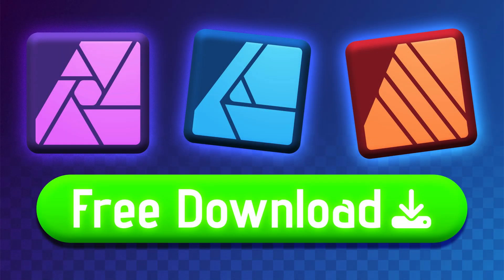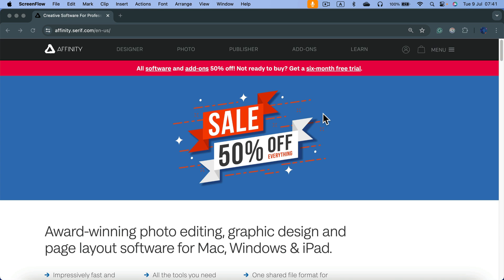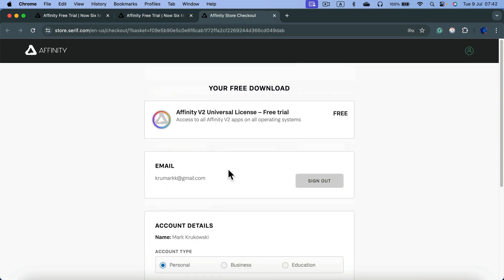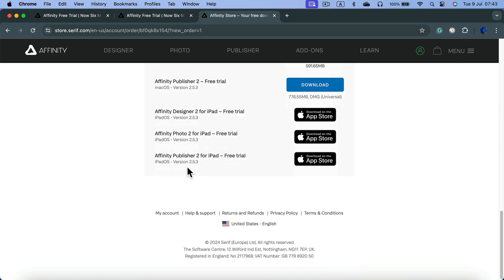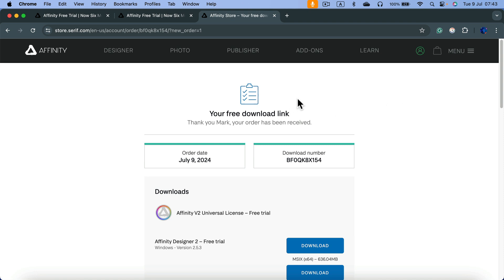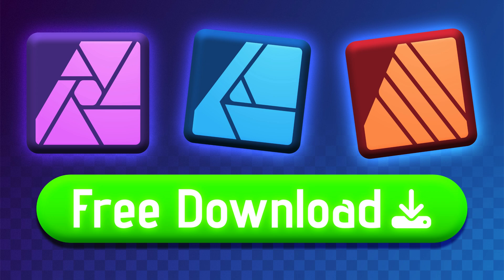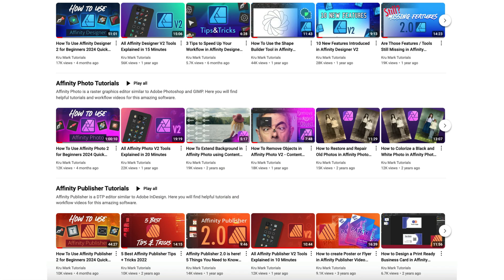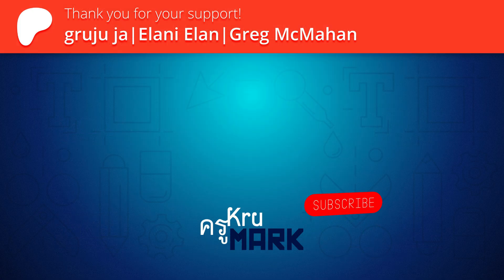Download Affinity Apps for Free - Get a Six-month Free Trial and Quit Adobe!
Learn how to download Affinity apps for free and get a six-month free trial with this comprehensive tutorial! This video will walk you through the steps to access and install Affinity Designer, Photo, and Publisher without any cost. Perfect for users wanting to explore the full potential of Affinity apps before committing to a purchase. Watch now to start your six-month free trial of Affinity apps!